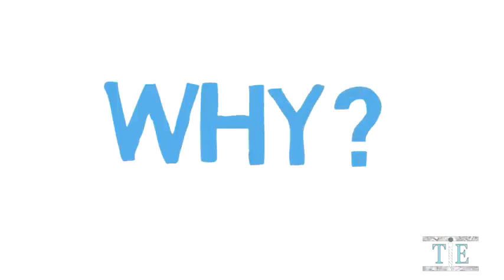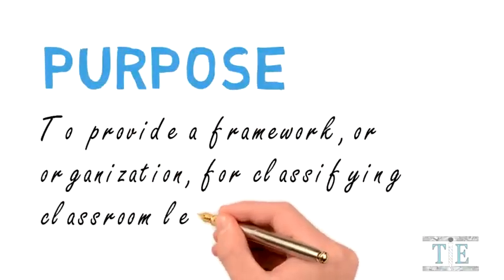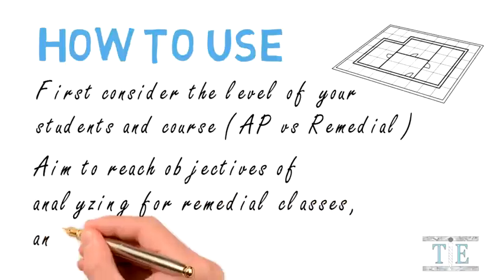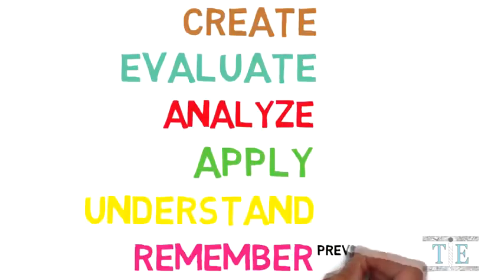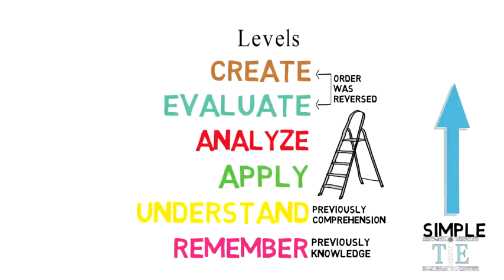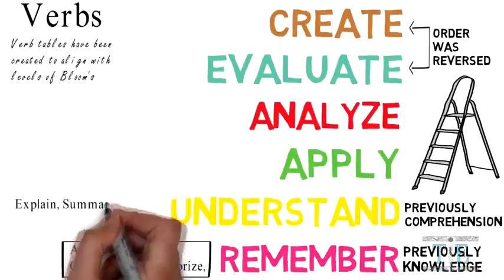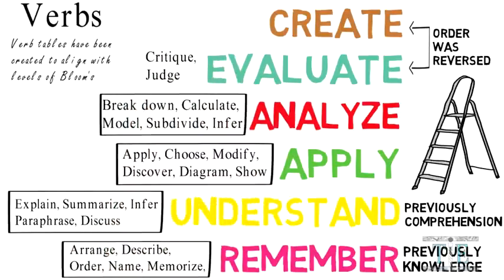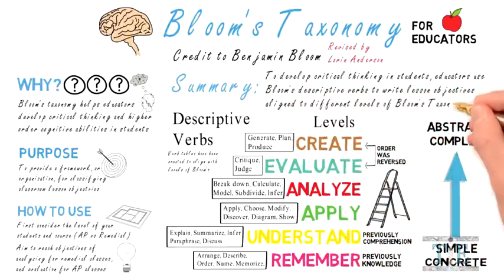blooms taxonomy why how and top examples